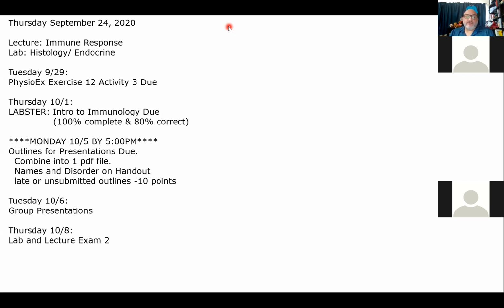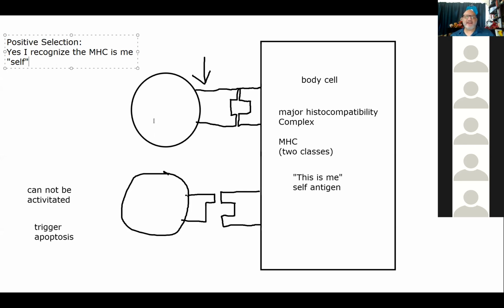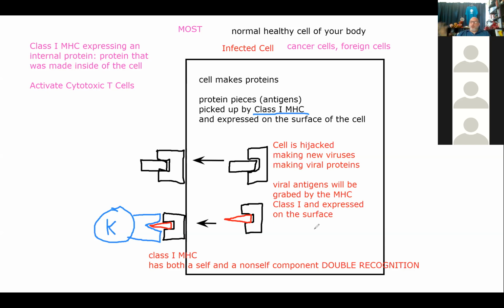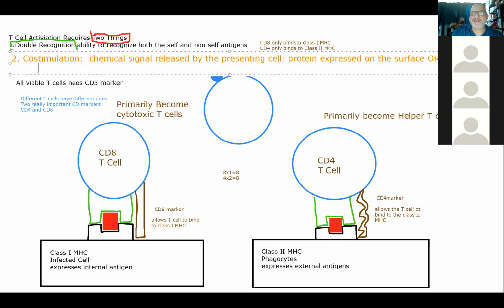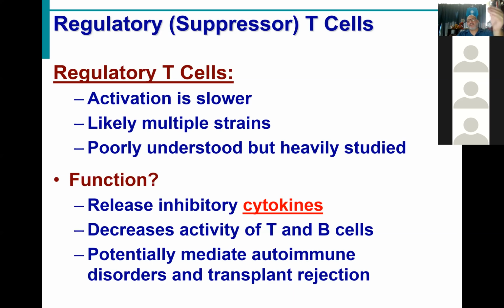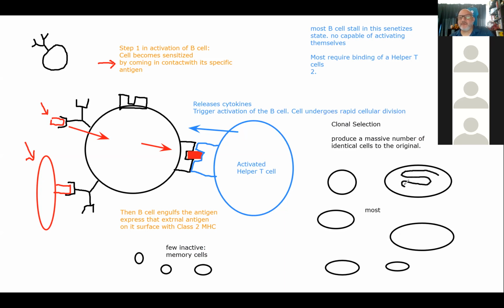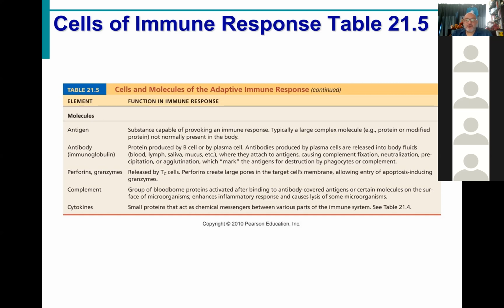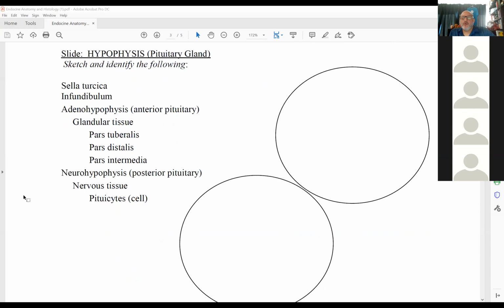BIOL431 Fall2020 Immune Response Lecture